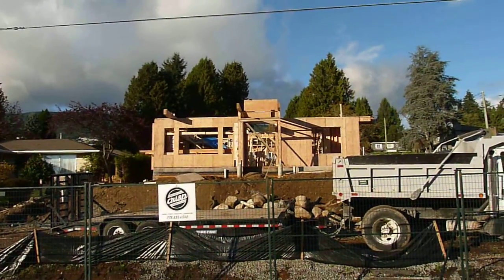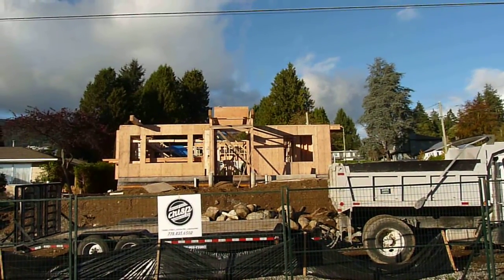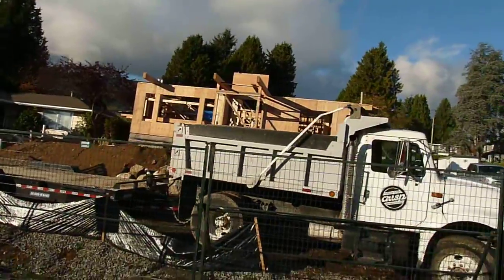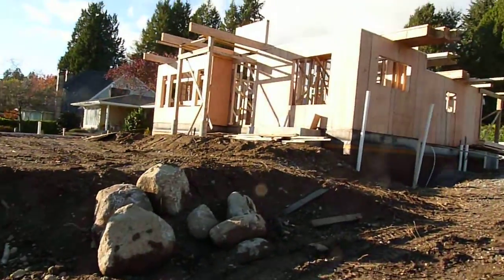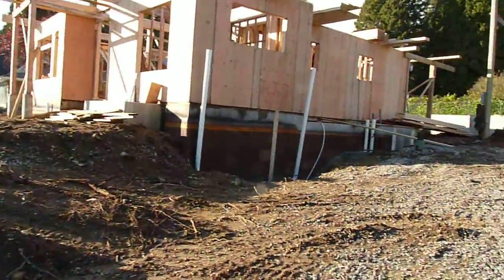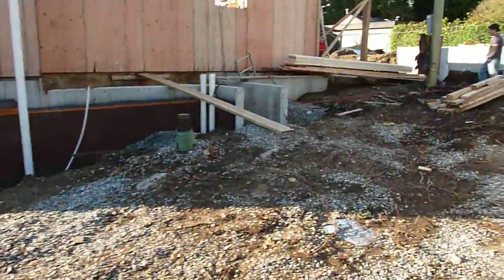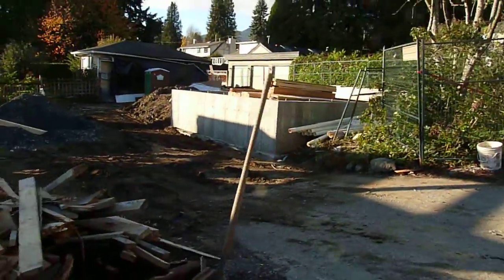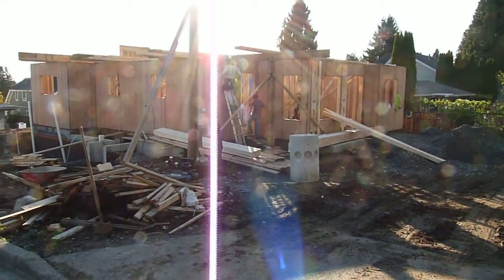Ambleside Spec Home #4